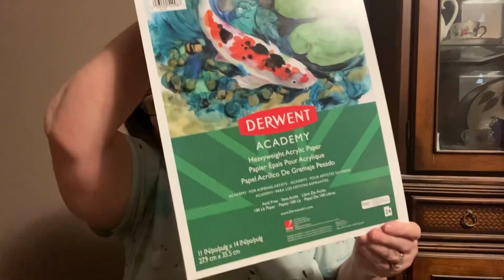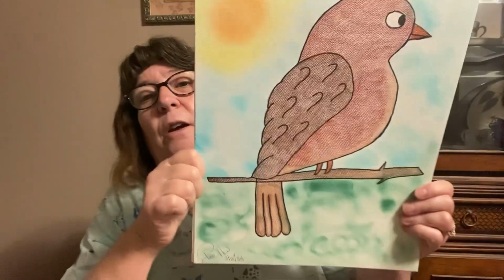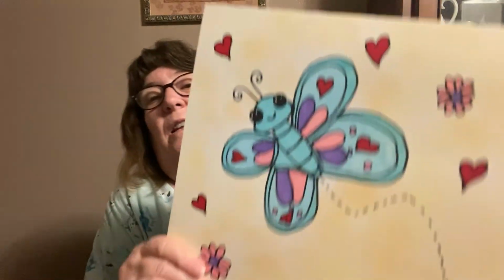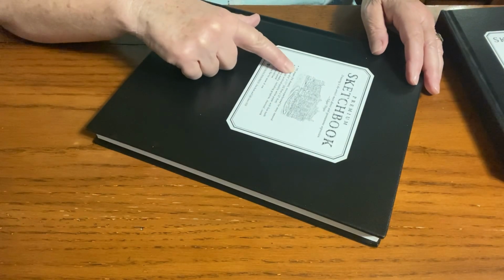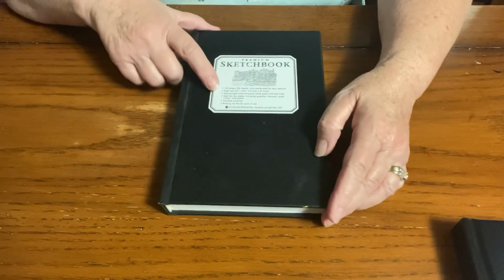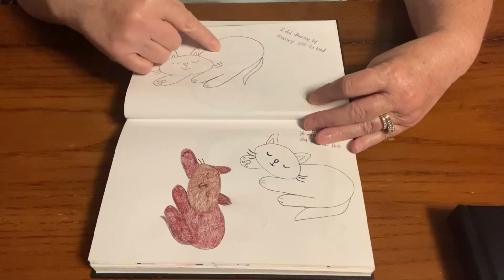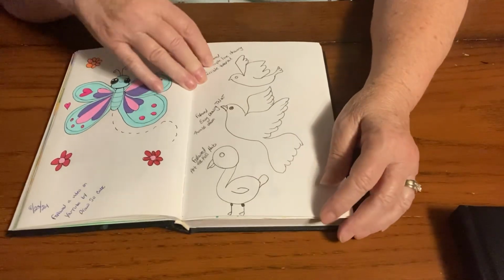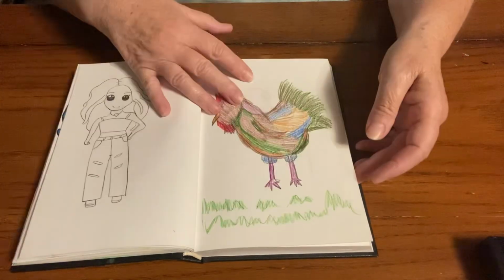thursdaybooktube my sketch books!